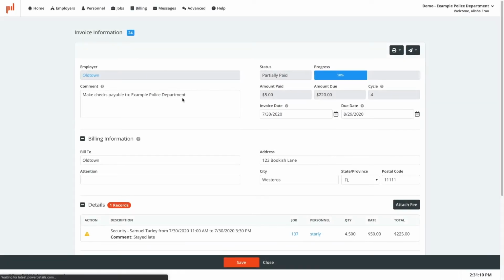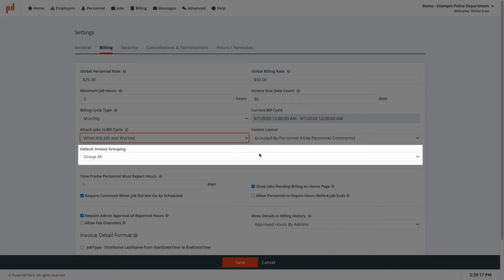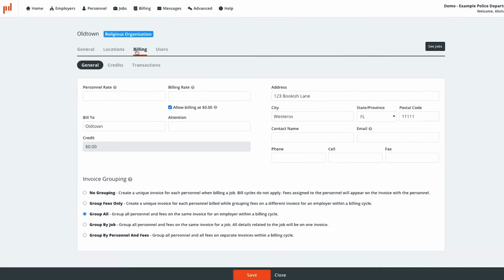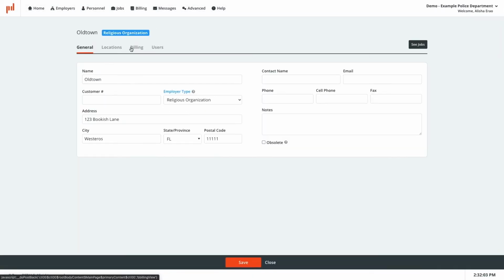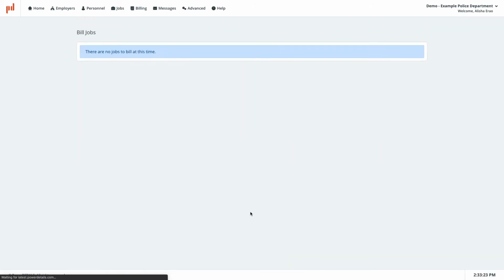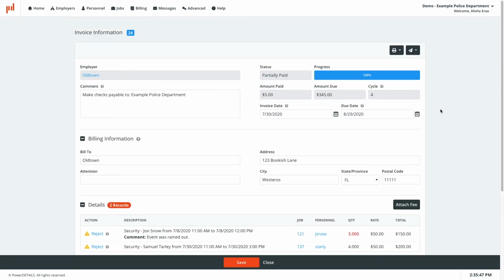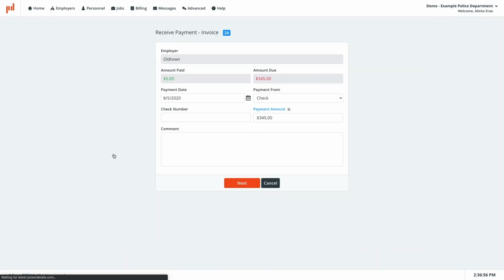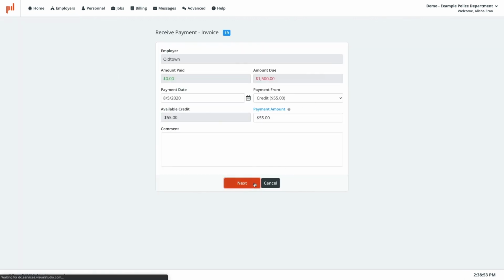Billing and Invoicing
Overview of billing and invoicing workflows in PowerDetails.